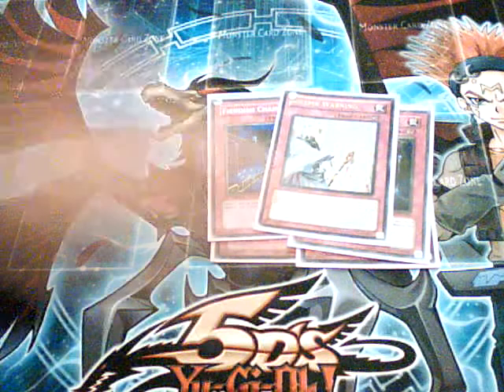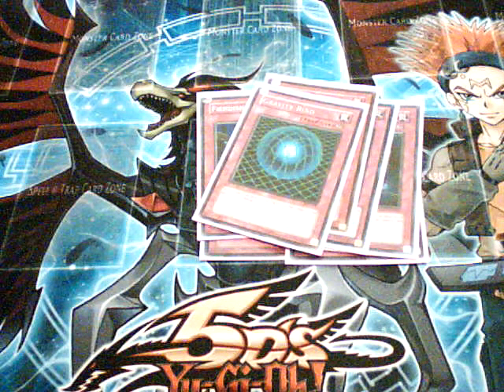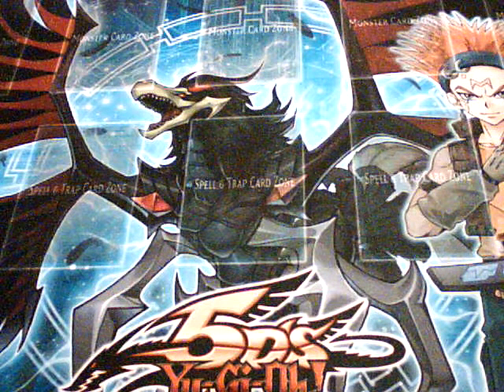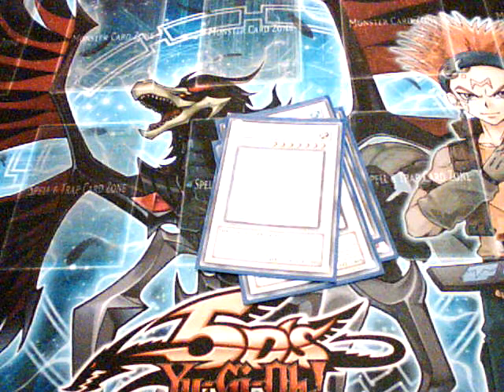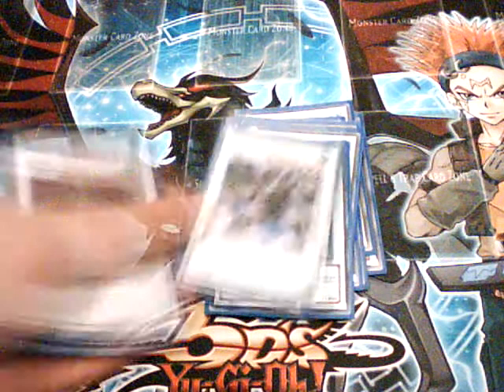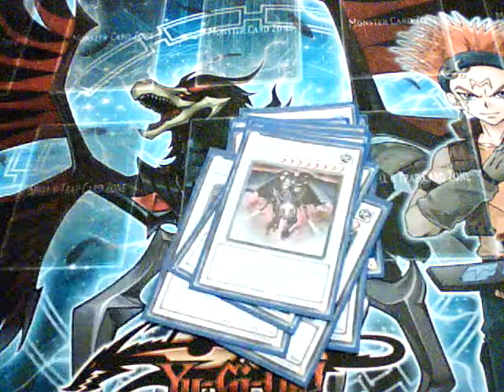scrap deck v2.2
some things i changed in the deck